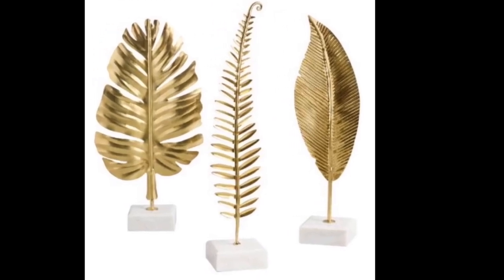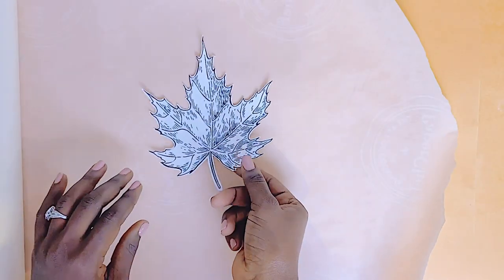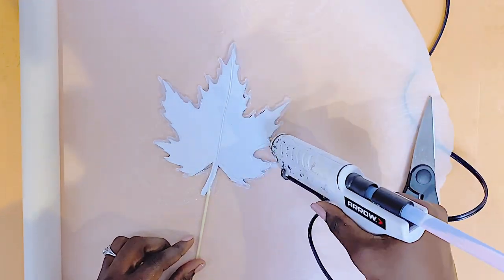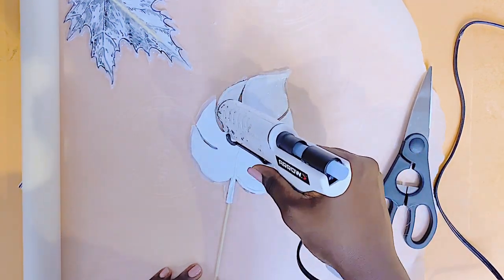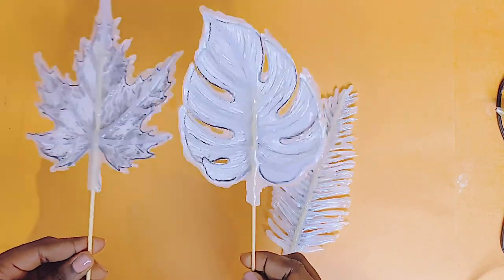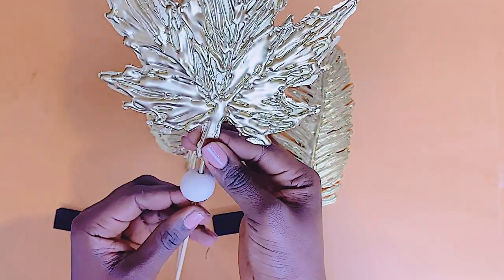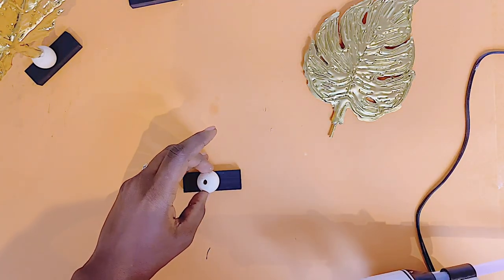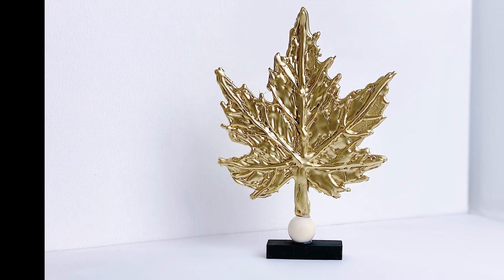SEE HOW SHE uses hot glue to make home decor sculptures | Wayfair Inspired DIYs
This is a DIY Room Décor Dollar Tree, showing some fun Craft Ideas With Hot Glue Gun - specifically, Wayfair Inspired DIY Sculptures. Found these gold leaf set of 3 sculpture on Wayfair and thought it would be interesting to make a Wayfair inspired DIY and so a gold leaf décor DIY and DIY sculpture décor it is. You can also find such sculptures at Zgallerie (Zgallerie inspired DIY)
Most, if not all items used for this super easy craft ideas with hot glue gun are from the Dollar Tree, so you can add this to your DIY room décor Dollar Tree and also your DIY home décor hack dollar tree/Dollar Tree DIY home décor 2021. DIY Easy home décor hacks.
Keep in mind that you do not need to create an exact replica. You can totally make it yours by adding a spin on it like I did in this video. This is an ideal DIY for students looking to glam up their space without spending too much. It definitely will make a simple and easy student room décor.
This is what DIY craft is all about - just have fun with it and make it yours!
 Ideas Fáciles y Económicas!
I hope this videos shows you how to make a sculpture with hot glue.
Happy crafting!

ITEMS USED IN MY VIDEOS:

- White Marble Contact Paper
(USA) | (CANADA)

(Amazon USA) (Amazon CANADA)

I AM SOCIAL - COME SAY HELLO!
CAMERA GEAR USED:
TOOLS & SERVICES I USE:
* Editing Apps I use - KineMaster | Inshot | iMovie